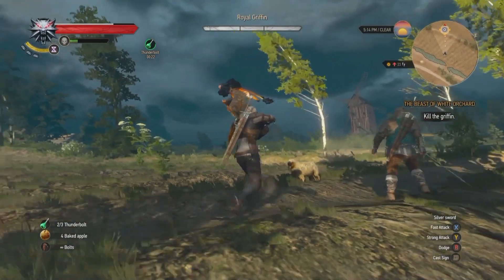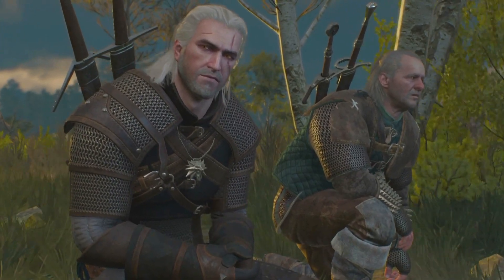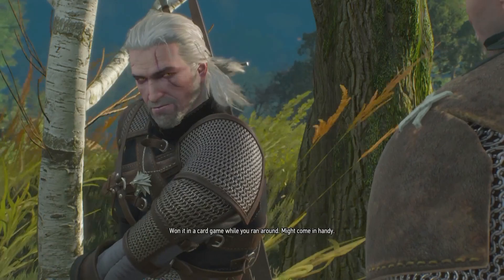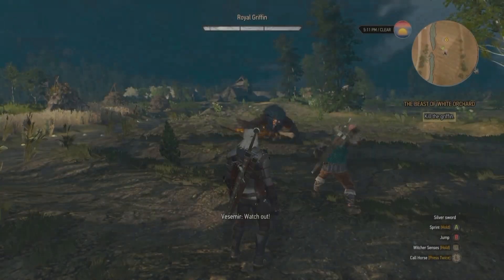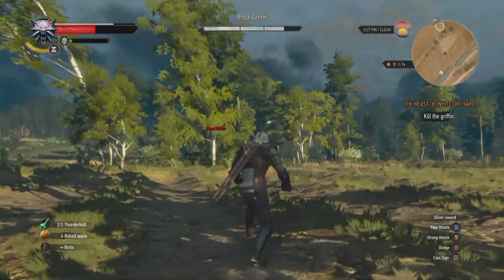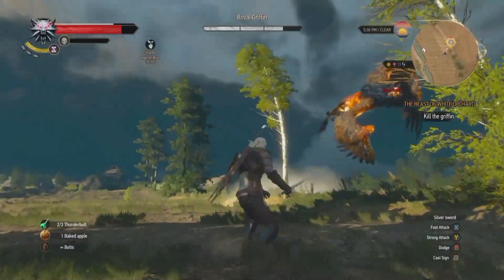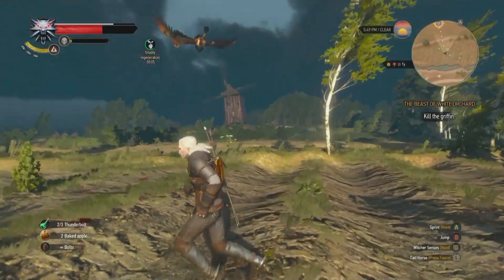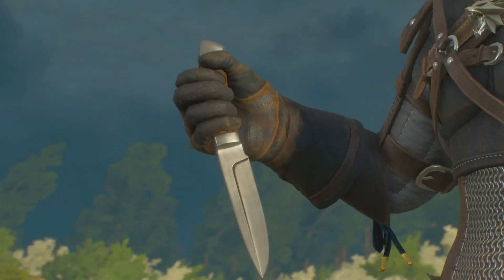The Witcher 3: How To Kill The Griffin